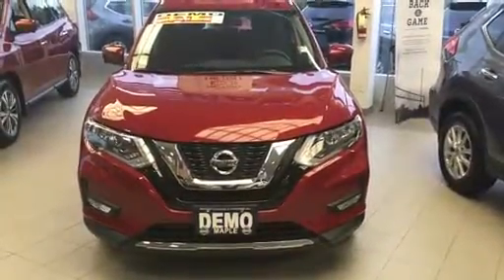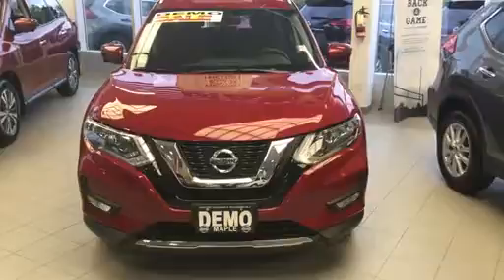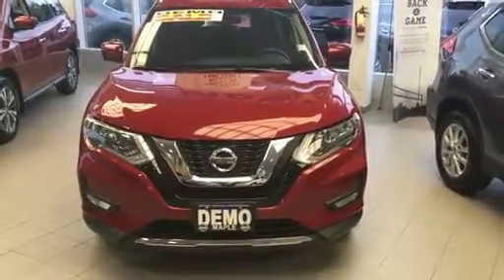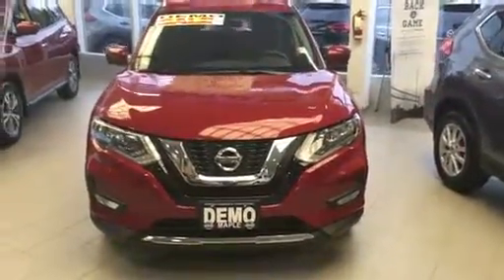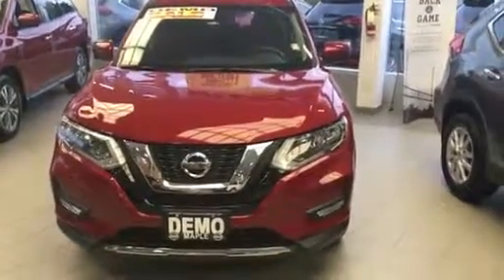Maple Nissan Walkaround Video of 2017 Nissan Rouge